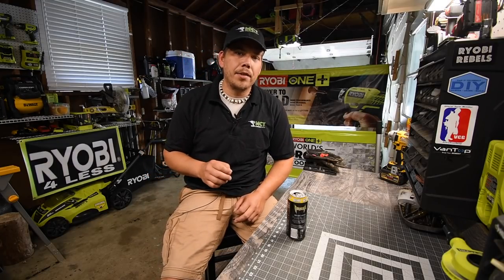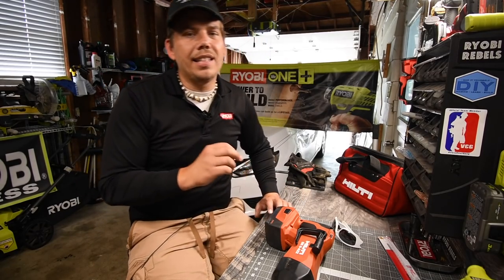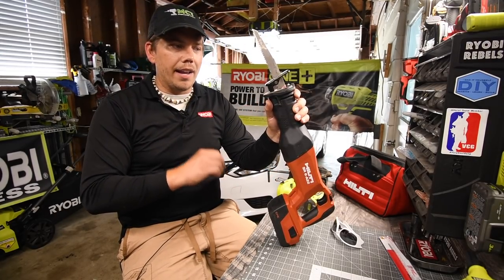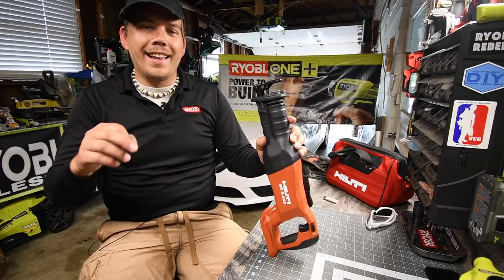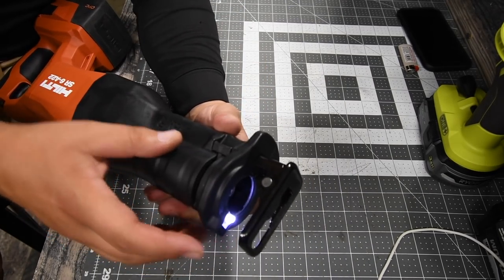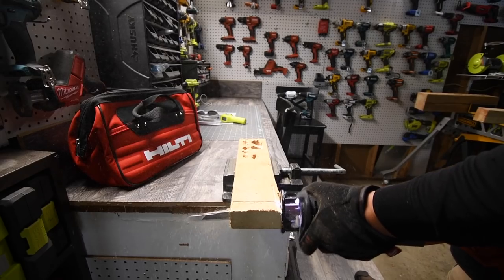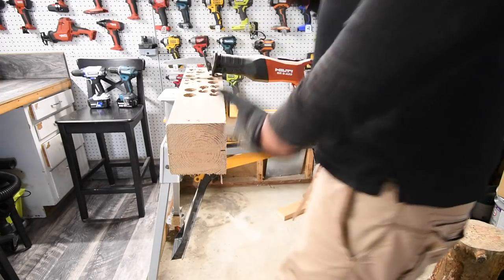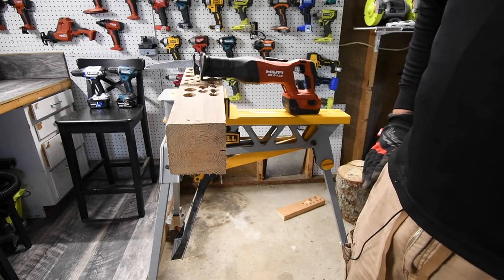You can buy HILTI at HOME DEPOT??